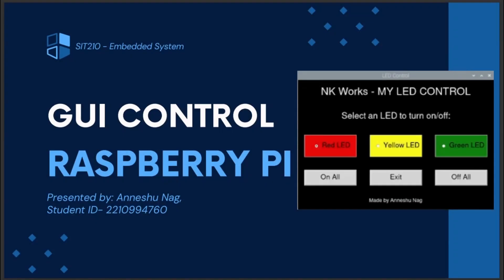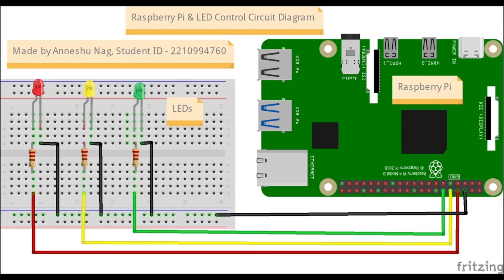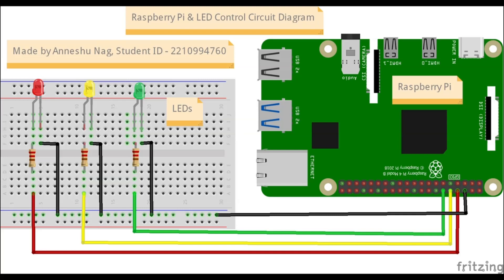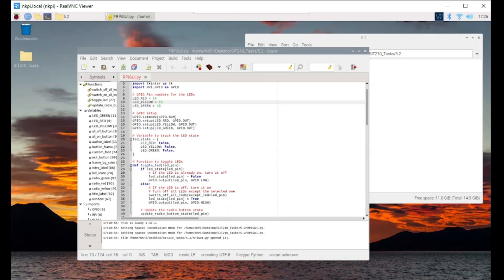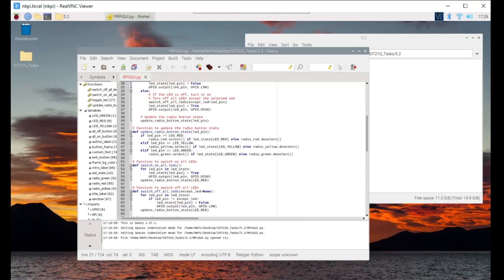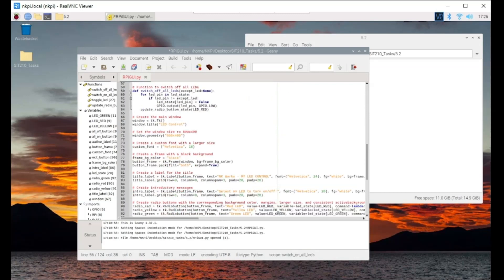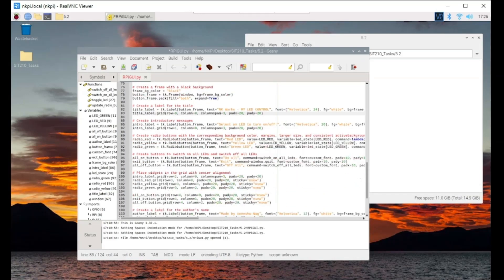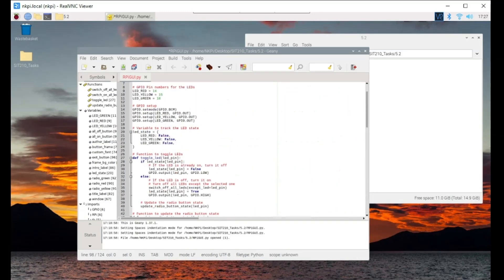Creating a Custom GUI for Raspberry Pi to control LEDs | Using Python | RPiGUI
In this video, I have created a custom GUI for controlling LEDs through Raspberry Pi.